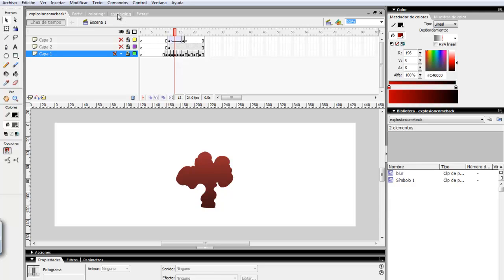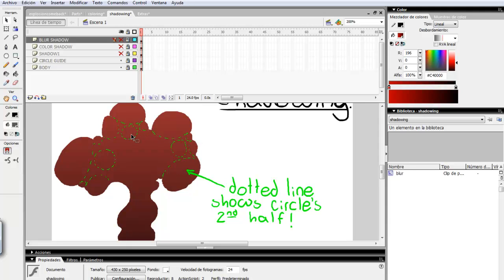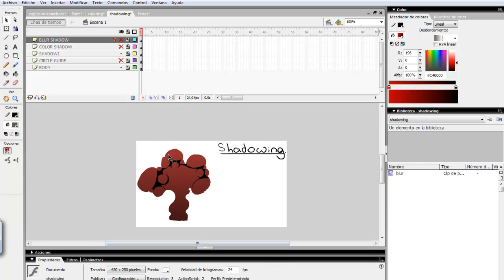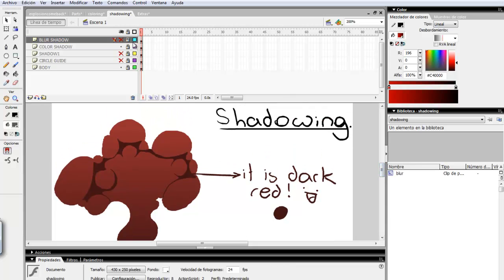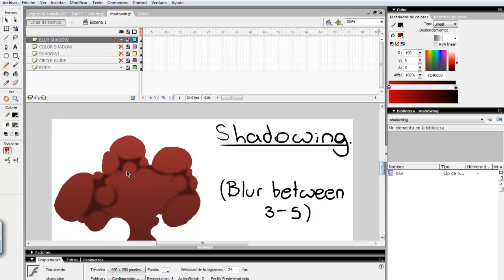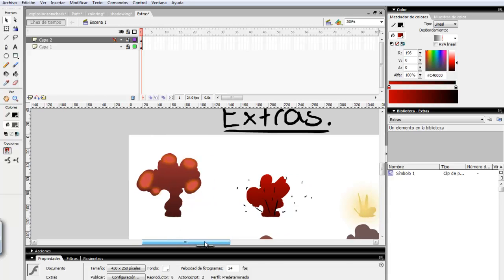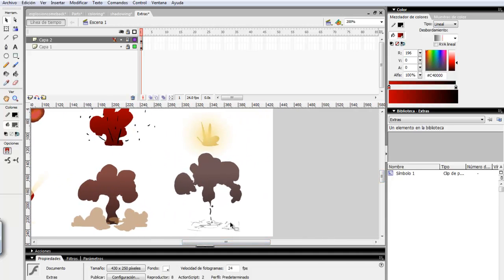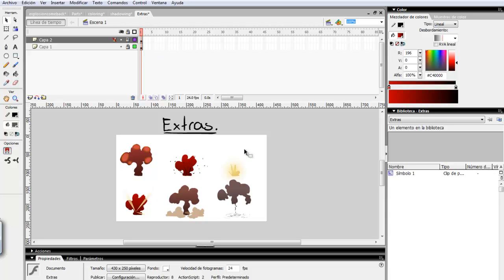{Looking At: Explosions - Shadowing and Extras}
My first tutorial on explosions! I hope it is of any help :)!

LINKS ­-
My explosions' Progress